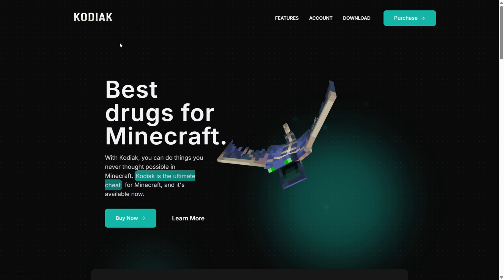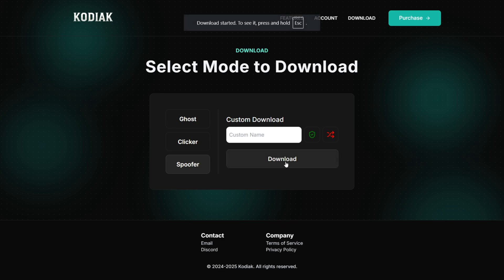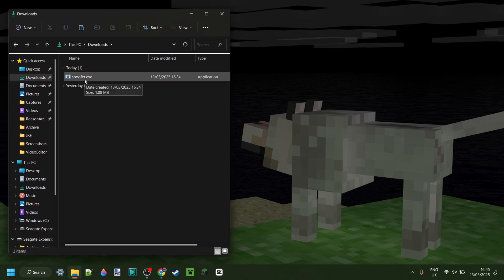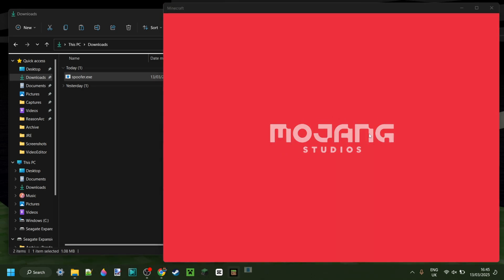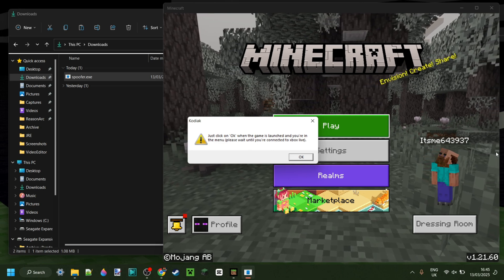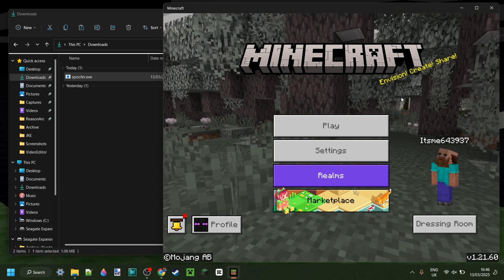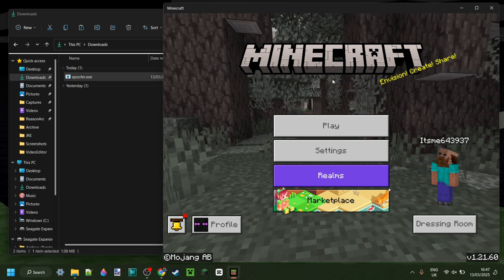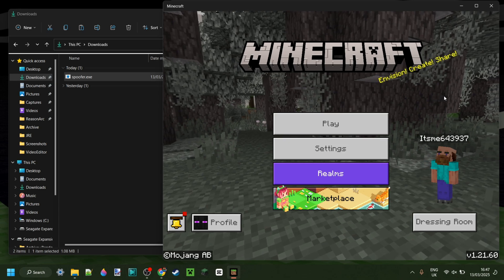How To SPOOF Your Device ID To Evade Minecraft Bans [EDUCATIONAL PURPOSES]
In this video, the Pigeon shows you how to download Kodiak client's Device ID spoofer which works for any version of Minecraft Bedrock Edition!

Kodiak Client Device ID Spoofer free 2025
DID Spoofer